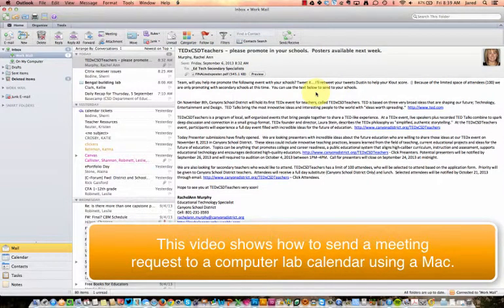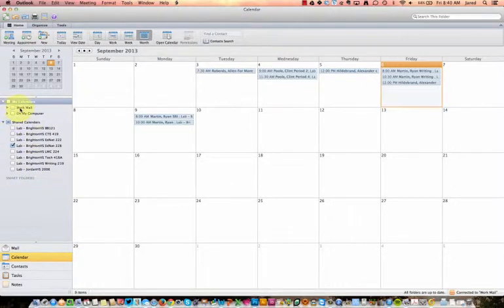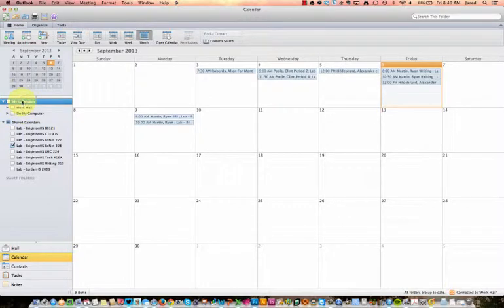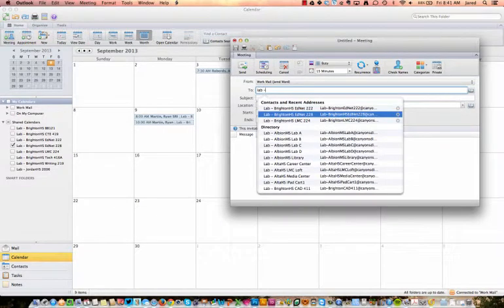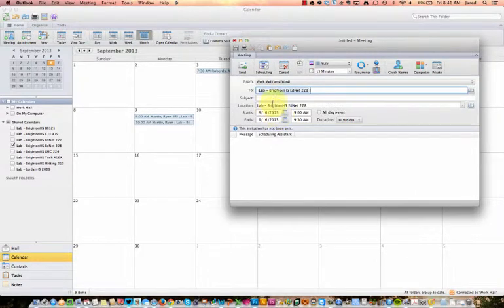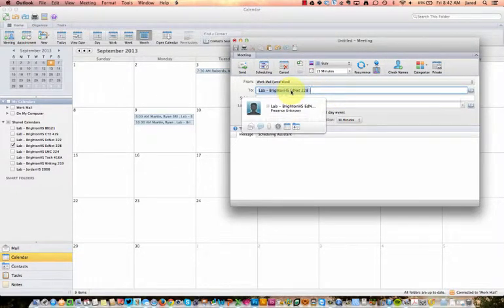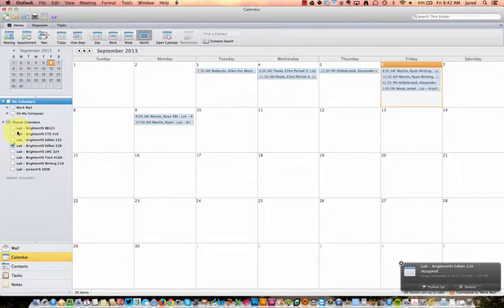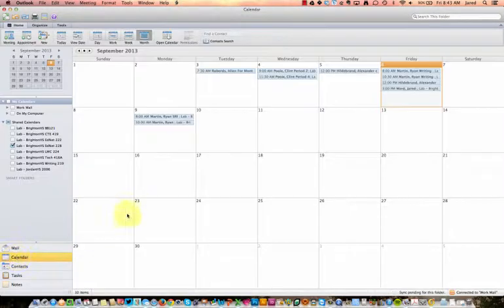BHS - Outlook for Mac-Scheduling a Lab